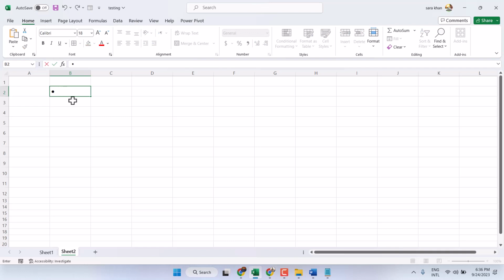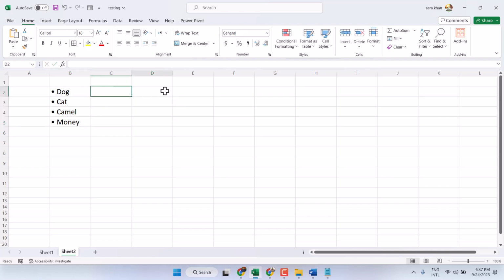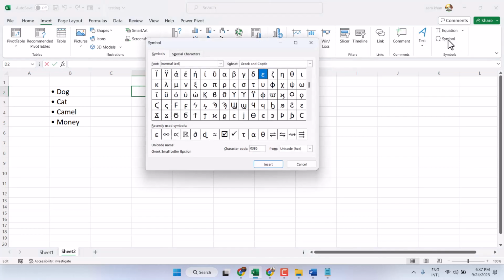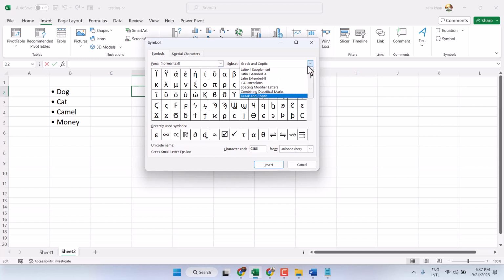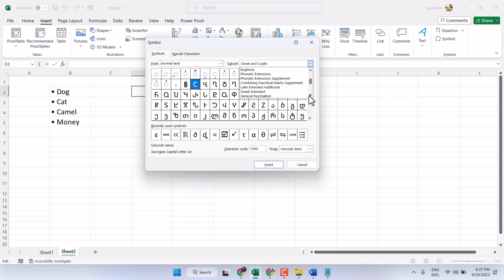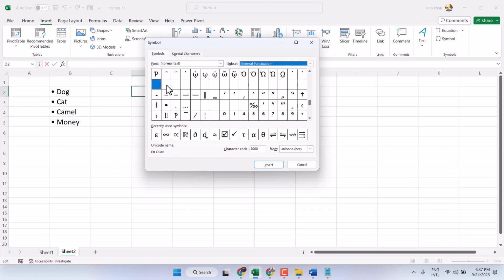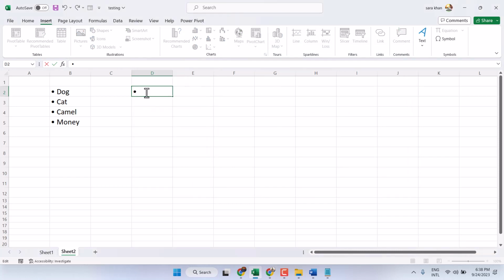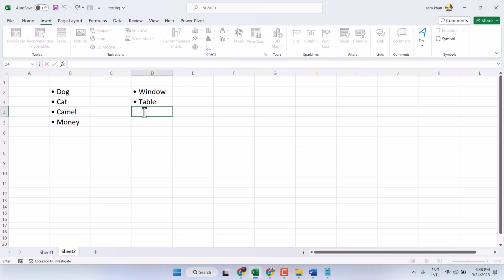How to Add Bullet Points in an Excel Cell | Create Bullet List in Excel